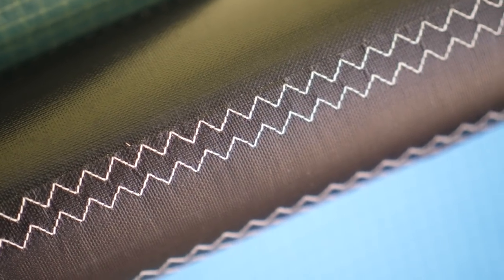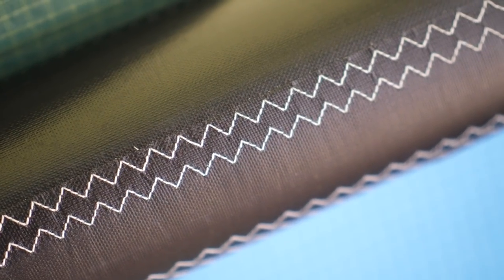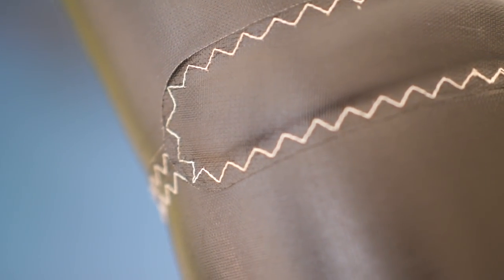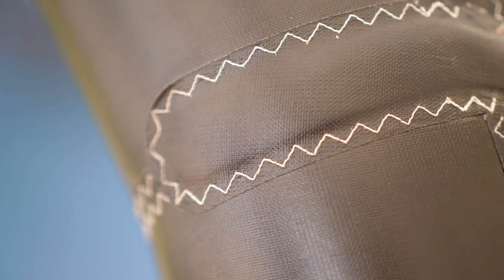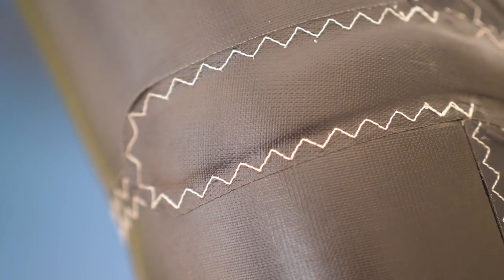New Revolution by Ocean Rodeo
Material Revolution by Ocean Rodeo, first presentation at GKA World Cup Sylt
called ALUULA. halft weight more stiffness and durability for fronttube, struts and trailing edge. is this the Gamechanger?